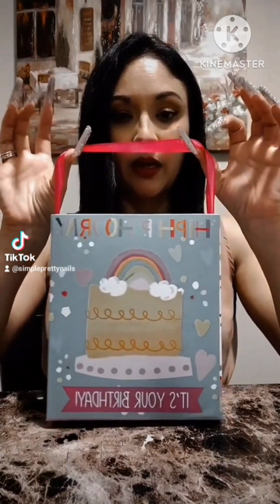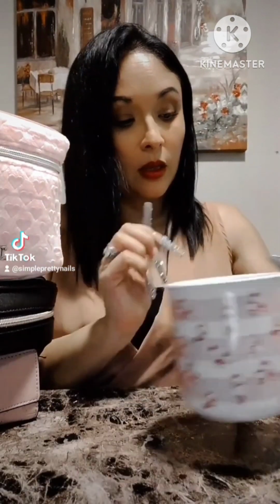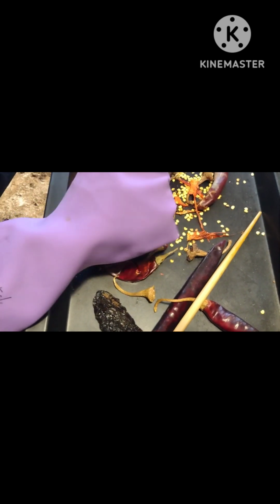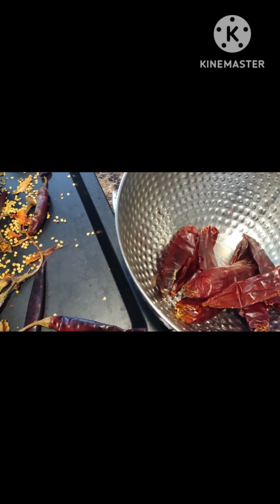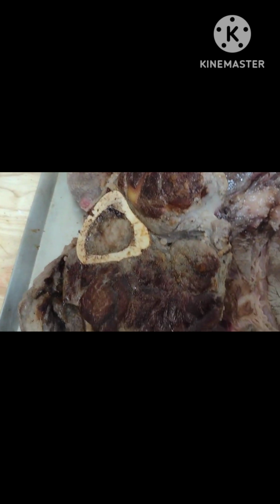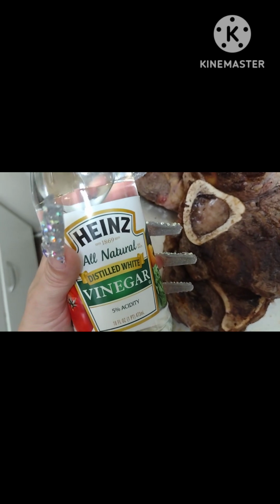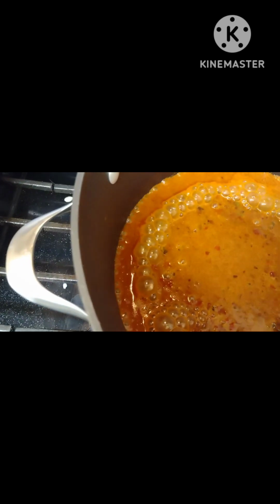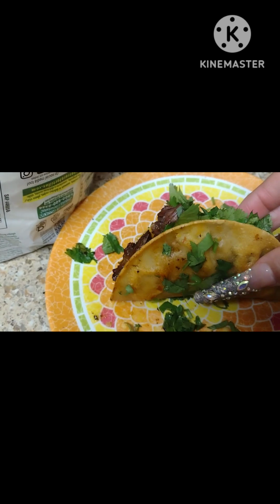Birthday Vlog/Barbacoa Recipe/yummy 😋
I hope you all enjoy this video it was fun to share food recipes with you guys love what I do bringing you ideas for more videos follow me on YouTube simple pretty nails